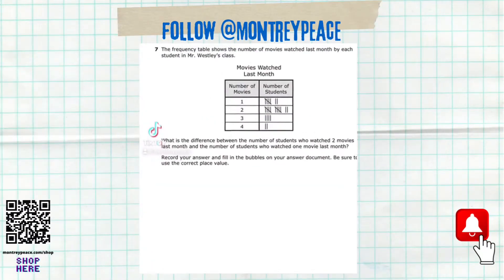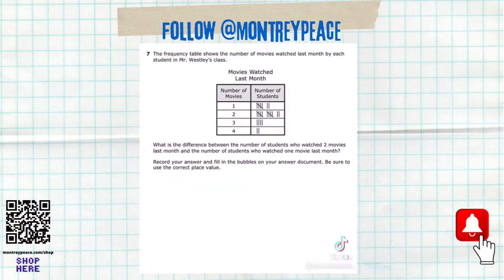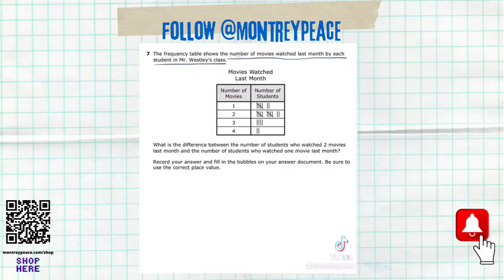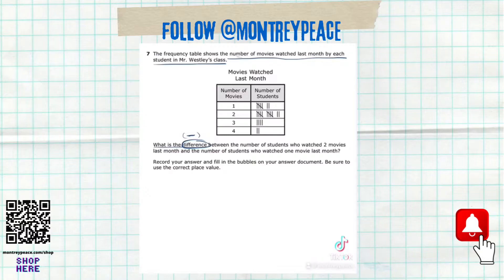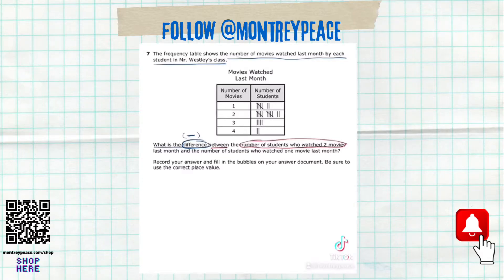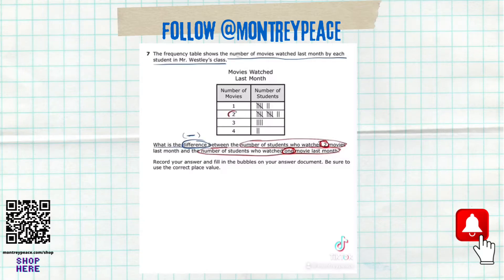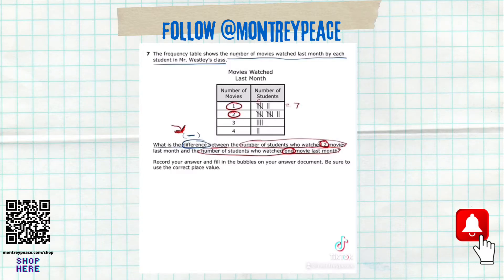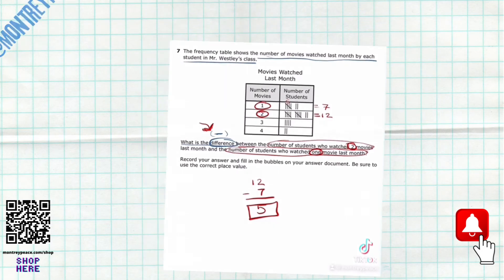Question #7 - 4th Grade_2021 Released Math STAAR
A quick video working out the solution for question 7 on the Texas STAAR test.